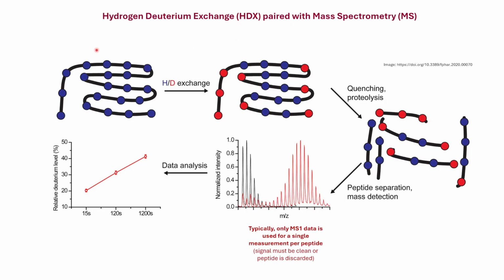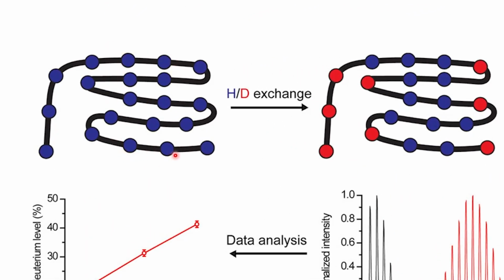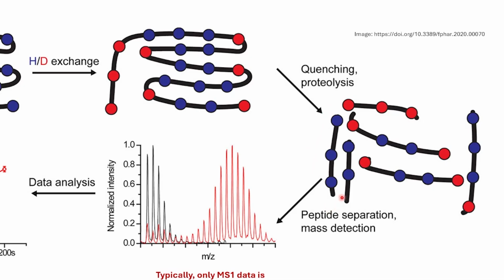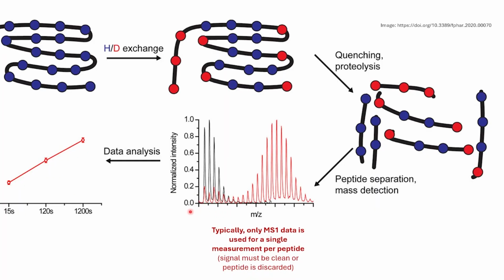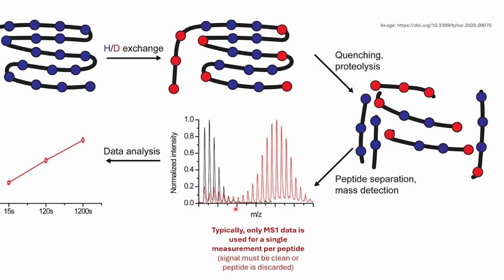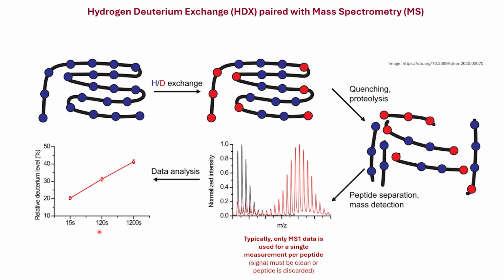Chapter 1 the science behind hydrogen–deuterium exchange (HDX) paired with mass spectrometry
Learn how HDX works in practice and why it is such an essential tool for investigating protein structure and dynamics.